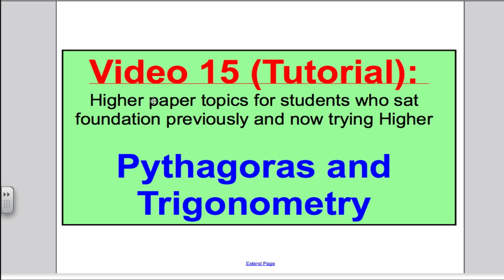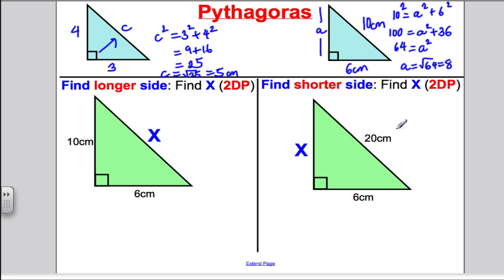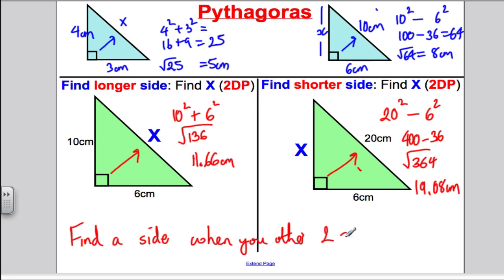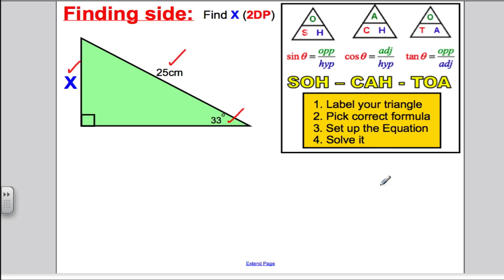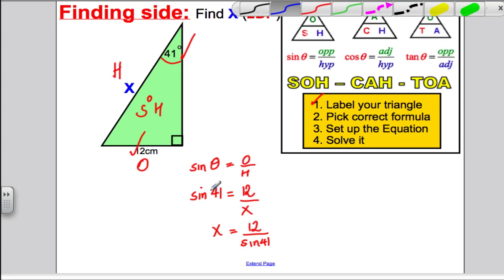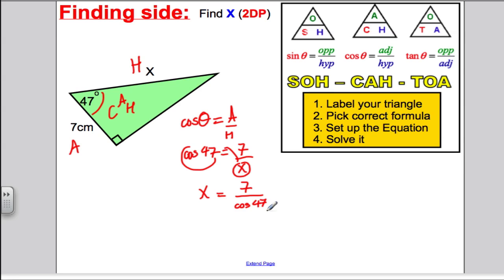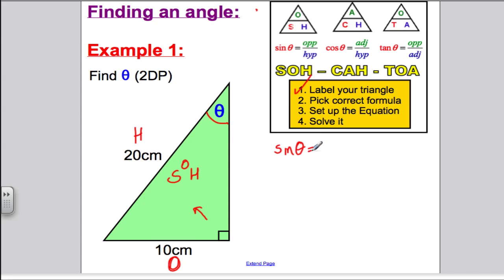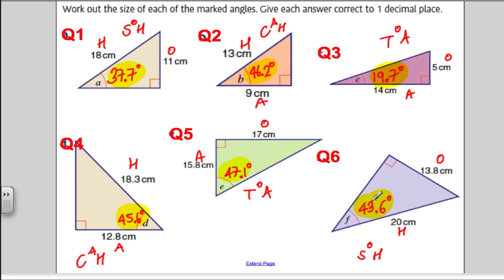Trigonometry SOHCAHTOA GCSE Higher Maths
This video is a tutorial on Trigonometry and Pythagoras.  Please make yourself a revision card while watching this and attempt my examples.  Straight away then move to my video on Trigonometry 2 - Exam Questions 14.  This video is for students attempting the Higher paper AQA Unit 3 Maths GCSE, who have previously sat the foundation paper.  Explanations are aimed at being as simple as possible and so students who previously did the Foundation paper can access.  They would also be useful for students who have always sat the higher paper.